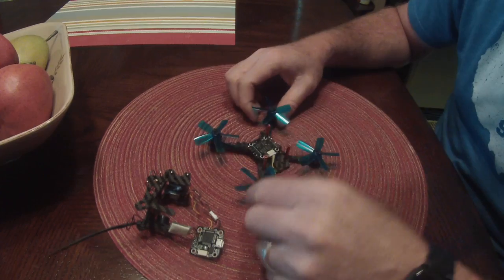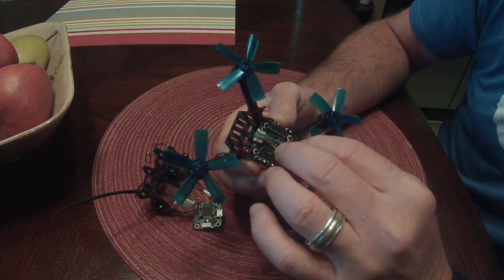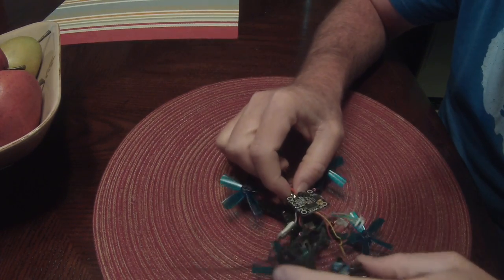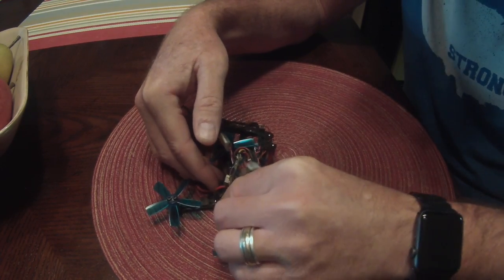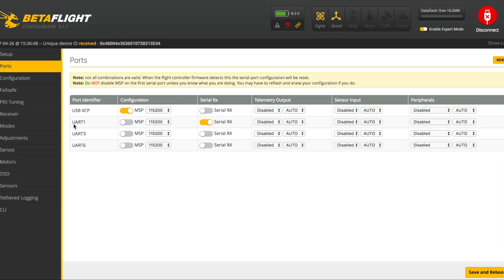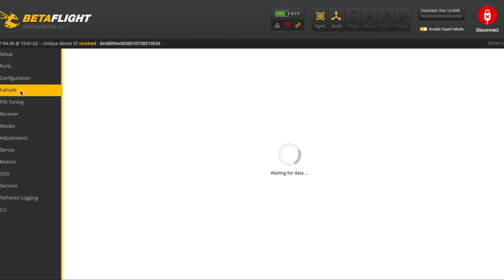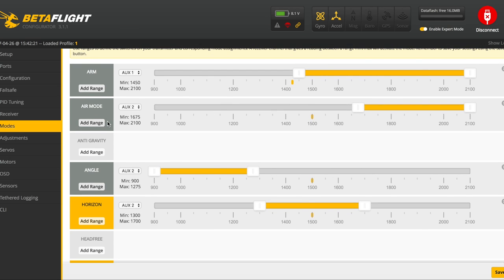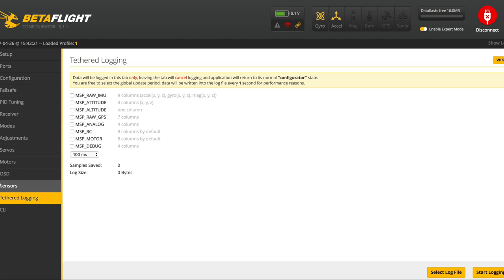Firer 110 Build and Betaflight 3.1.7 Setup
Firer 110 Build and Betaflight 3.1.7 Setup - Please note if your not using the same components this will change.

Link to ESC wiring Guide:

Parts List:
Firer 110 Frame :

Racerstar BR1103B - 10000kv Motors:

Omnibus Micro Flight Controller:

ESC 10a 4 in 1 BLheli-S:

TX03 Camera:

Frsky 16-ch Micro Receiver:

Racerstar 2035 Propellers: